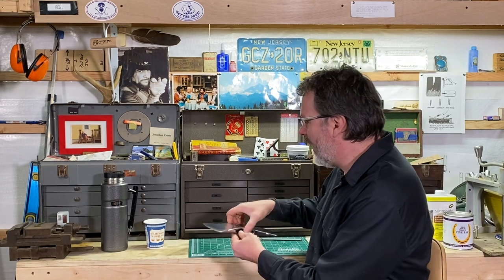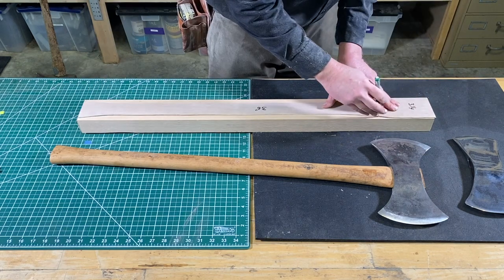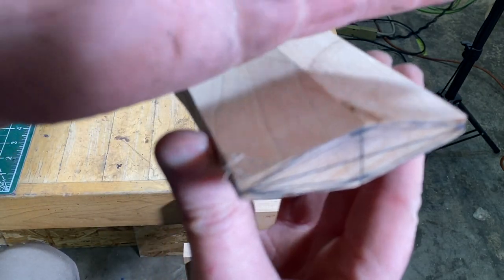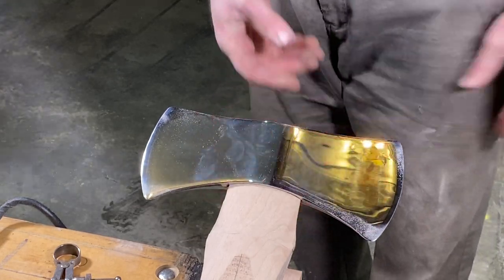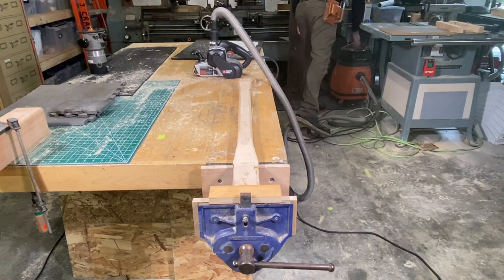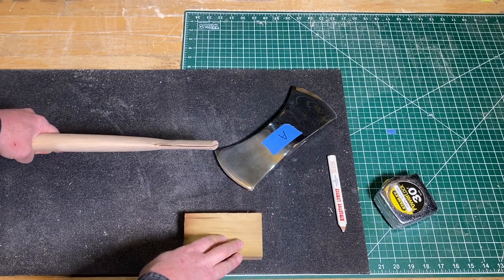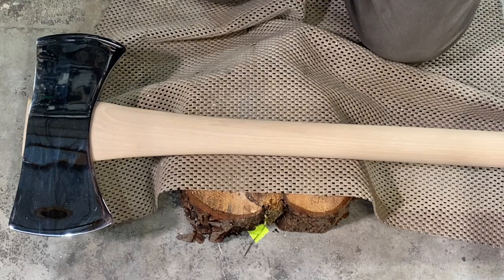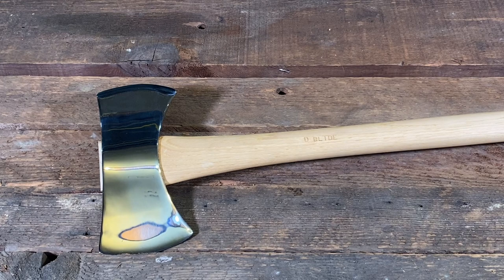Axe Restoration - Part 2 - The Handle - Making a handle and putting the axe head on - ROWJC #5 P2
This is part 2 of a 3 part series on axe restoration. This is an awesome series on axe restoration. I hope you like it!
Part 1 - If you haven't seen it, I polish an axe head to a mirror finish using sanding discs and buffing wheels.
Part 2 - This Video! I show how to make a handle from scratch out of hickory and how to hang the axe head on the handle. I also show how to finish and preserve the handle for use.
Part 3 - I show how to make a leather sheath for the axe out of veg tan leather using an array of leather working techniques.

The music in this video is awesome! It is by Ty Burhoe!

Ty's Website where you can buy some of his music. Go to a tabla class with him!